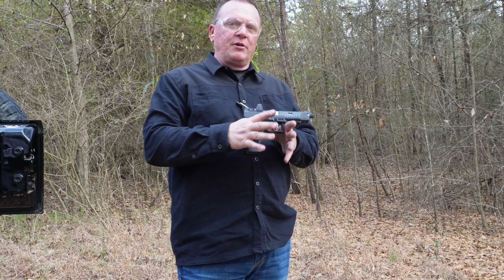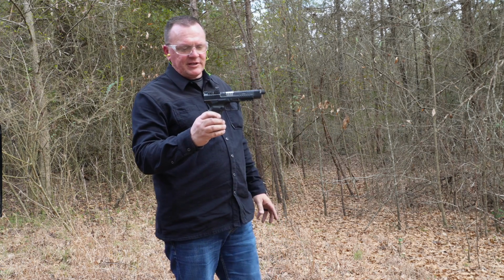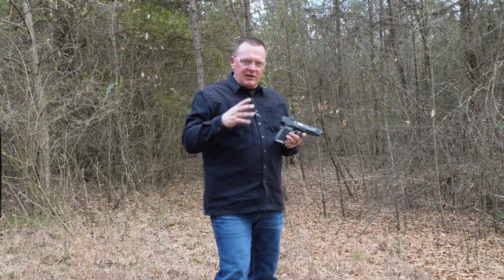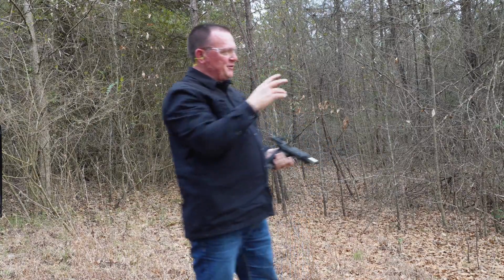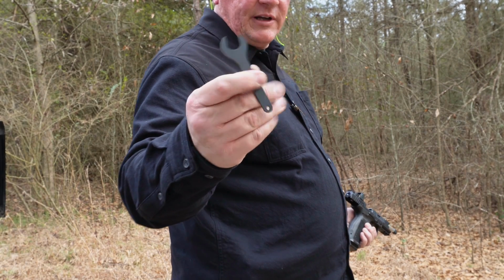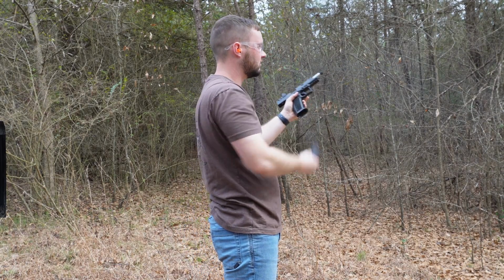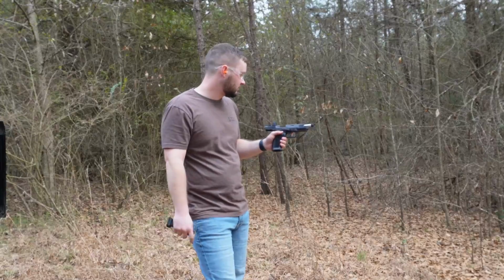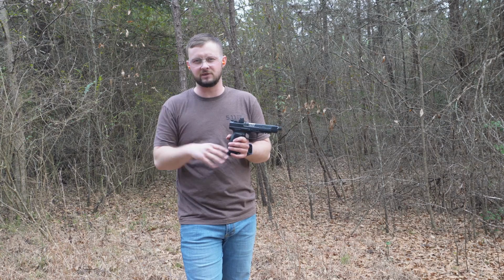Canik METE SFx Pro: Standing out in the crowd at the RANGE!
The Canik Mete Sfx Pro, can be a mouthful to say and a joy to shoot! Canik has really stepped up the game with upgrades in this version of the OG SFx production line. From plinking to feature assessment, we do it all in today's upload!
Make sure you go check us out on Rumble and have a great day!